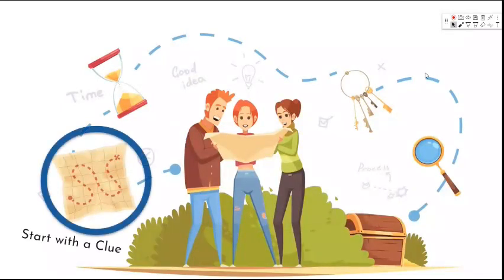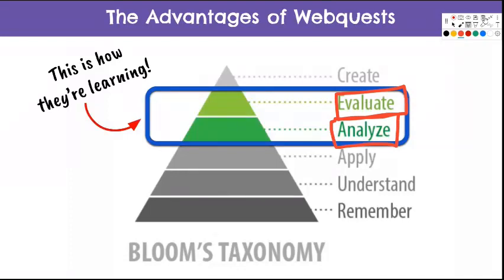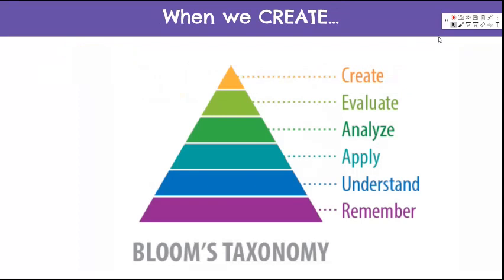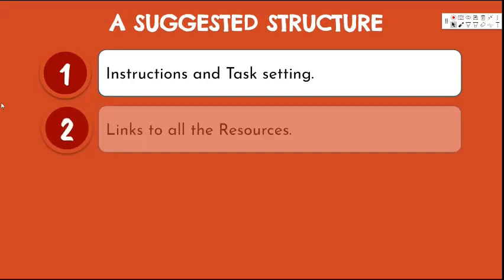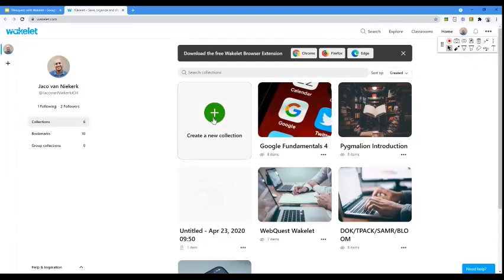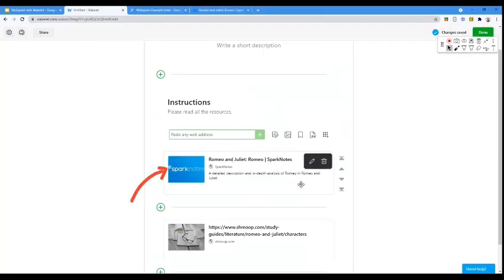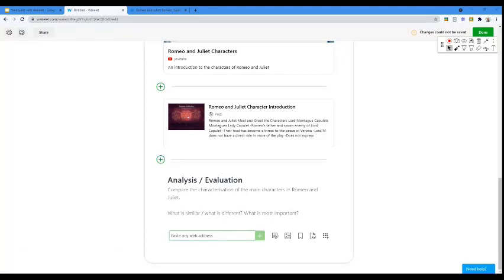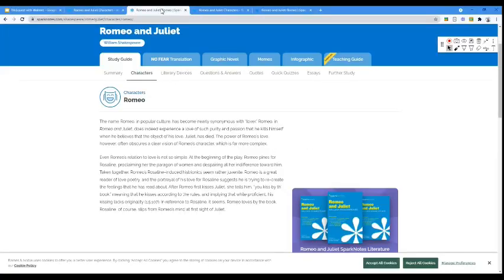Webquest with Wakelet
We firstly look at what a Webquest is, why we would want to use one and lastly how we could go about compiling one using Wakelet.